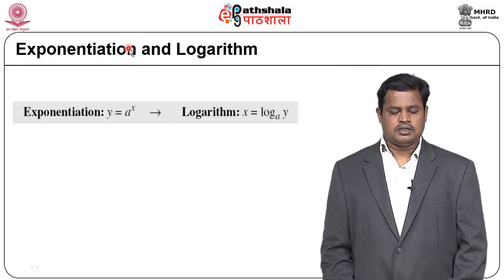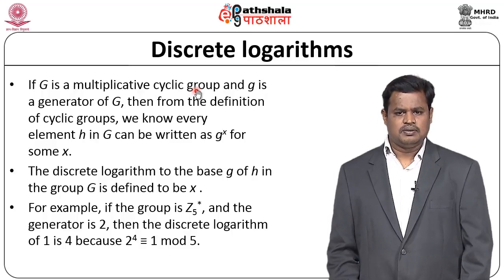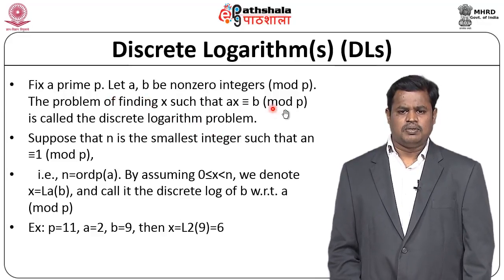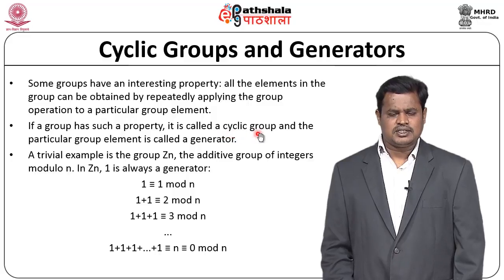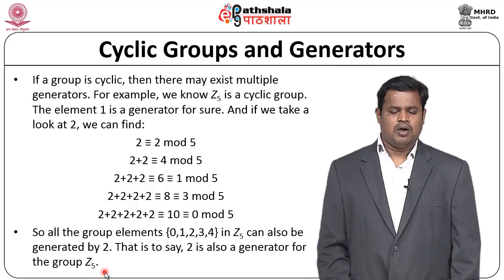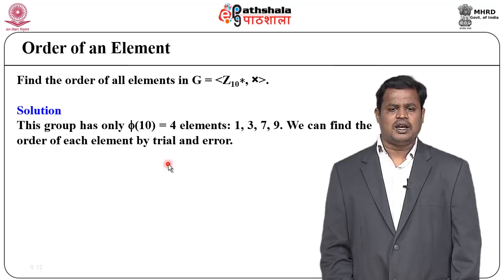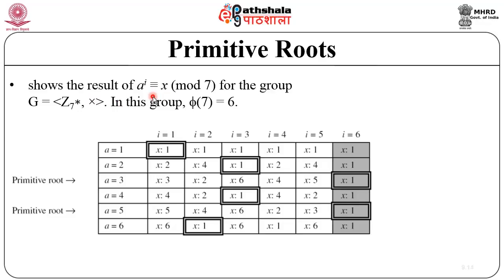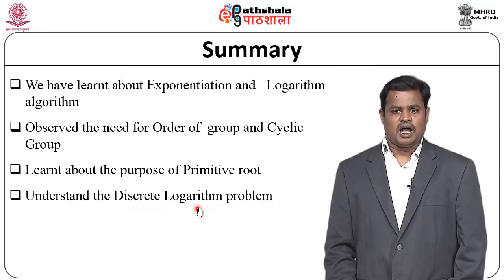eVidyalaya | Learn Cryptography and Networks - Exponentiation and Logarithm